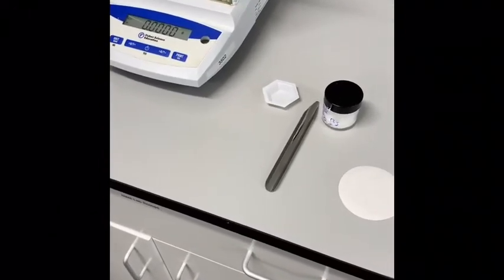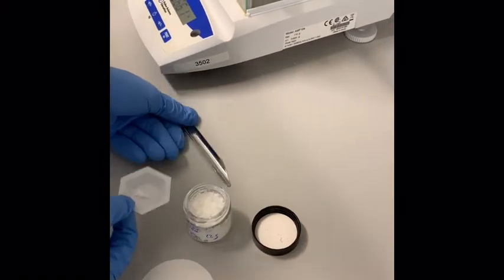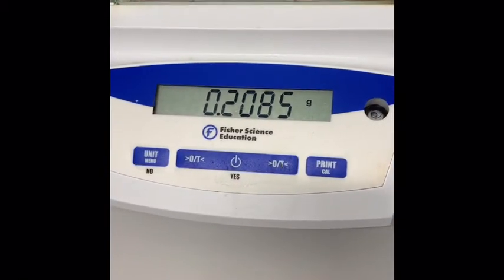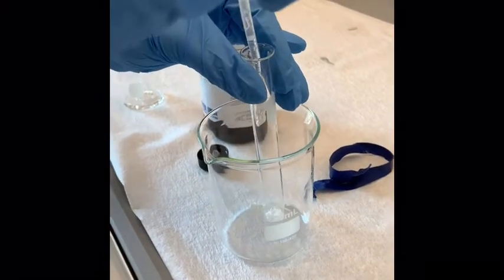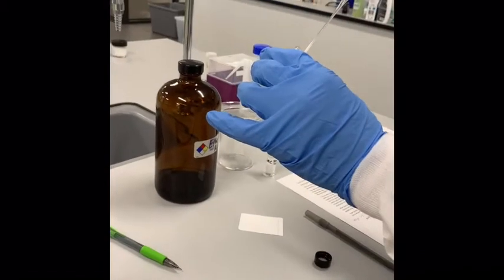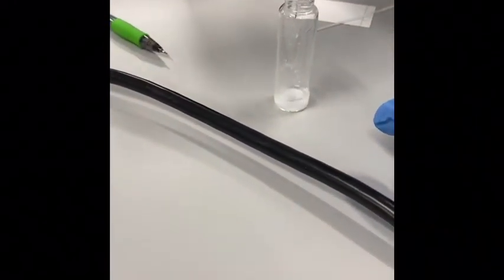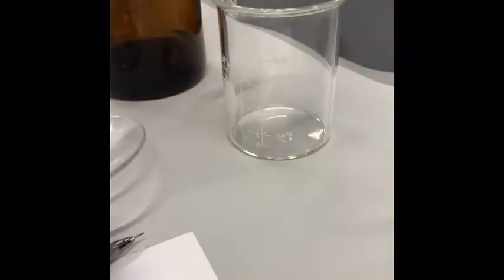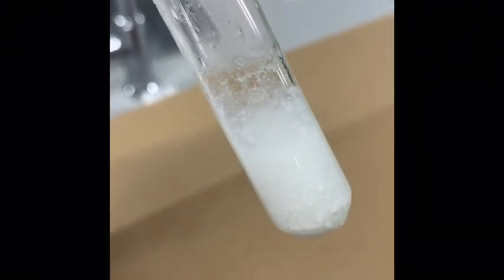Beckmann Rearrangement Video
We did not make product, but here is a video of the procedural steps.